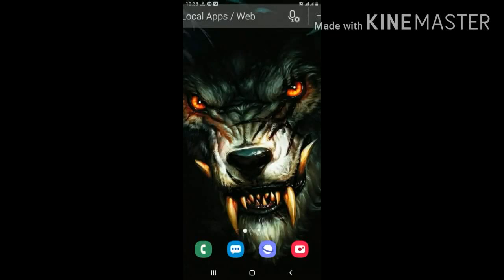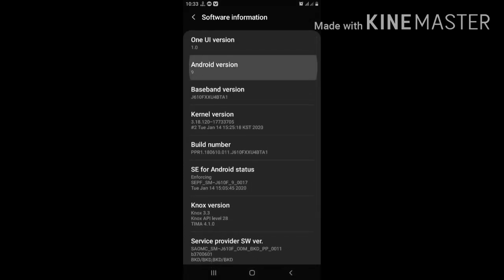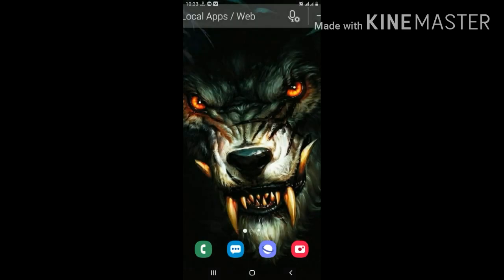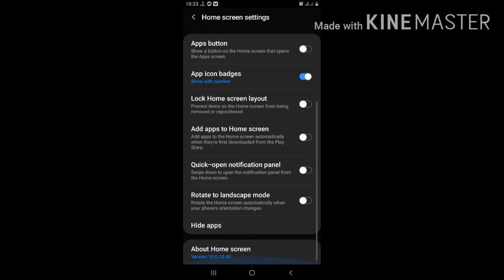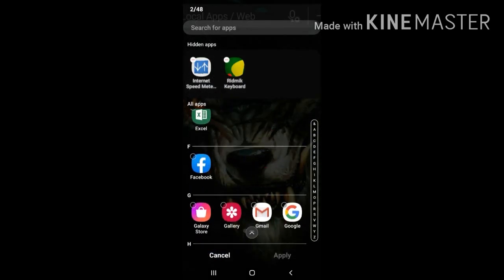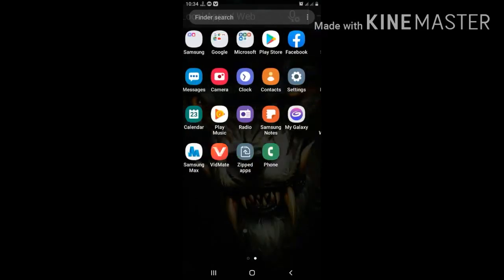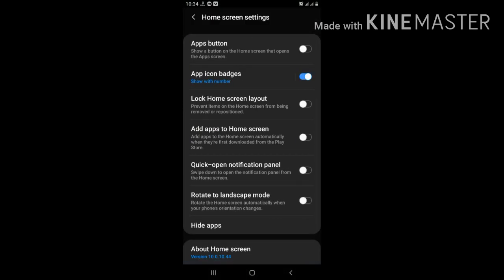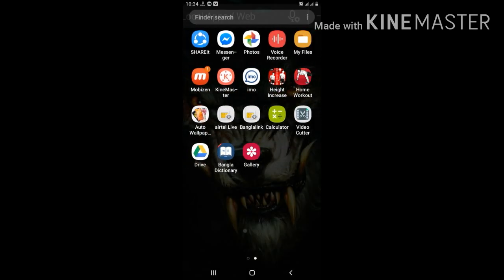how to hide any app in android without root or othert apps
মোবাইলের যে কোন অ্যাপস লুকিয়ে রাখার পদ্ধতি সর্ম্পকে আলোচনা করা হয়েছে।
আশা করি প্রত্যেকের কাজে আসবে।
অন্য কোন প্রকার অ্যাপস ছাড়াই যে কোন কিছু লুকিয়ে রাখার সম্ভব।

আপনার মতামত জানানোর জন্য অনুরোধ করা হইল।

ধন্যবাদ
Know How to HIDE FOLDER or Images photos Videos or any files without any Apps on ANDROID .

This is a COOL trick of Android , you should must know .

কারো বুঝতে কোনো সমস্যা হলে কমেন্টে জানাবেন। আমরা যথাসম্ভব সহযোগীতার করার চেষ্ঠা করব।